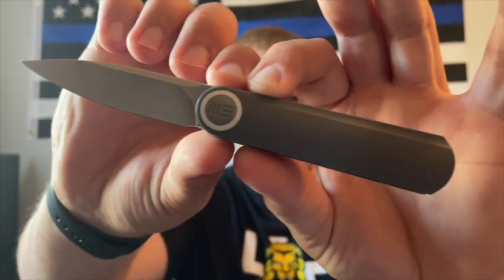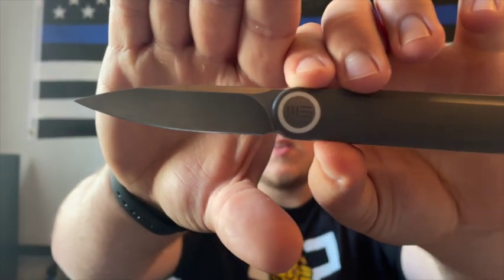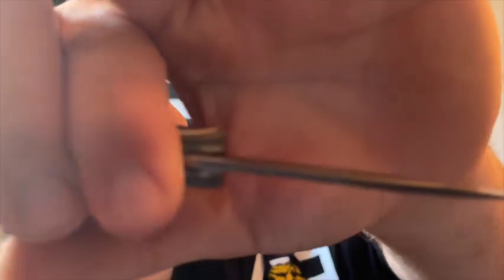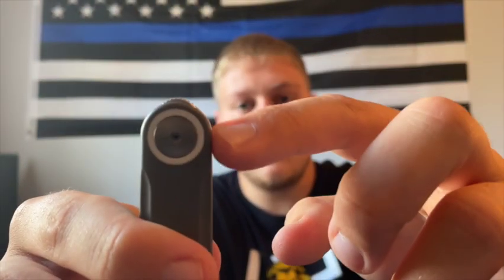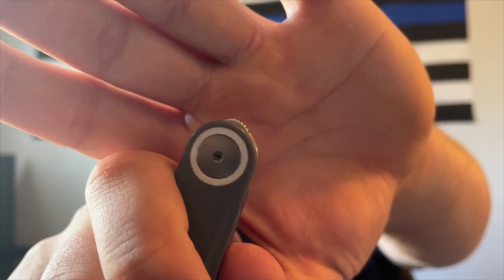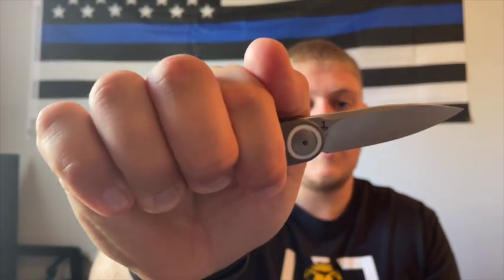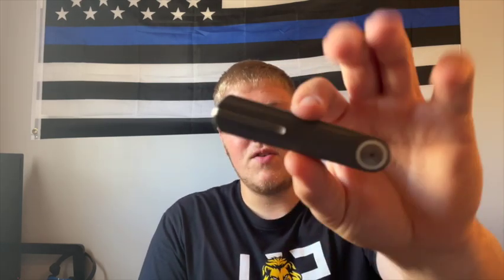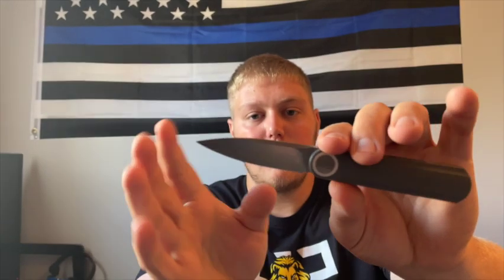Knife Review | WE Eidolon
In this video I give my full thoughts and opinions on the WE Eidolon, a new and exciting offering from WE, designed by Justin Lundquist!